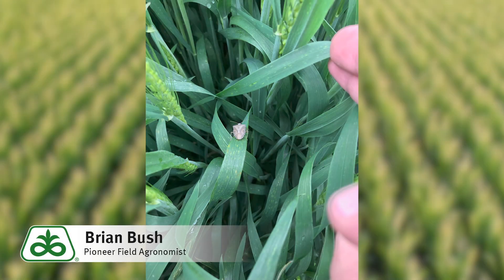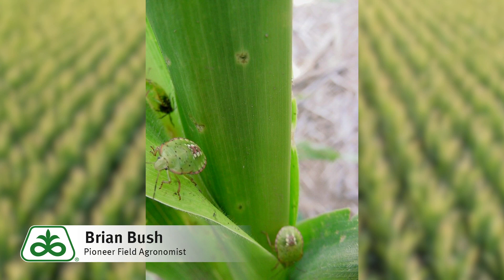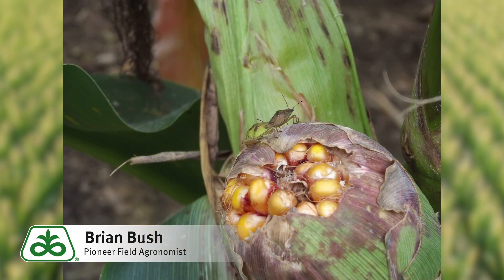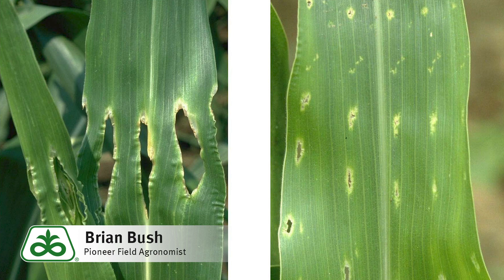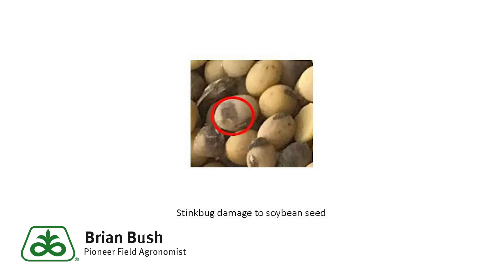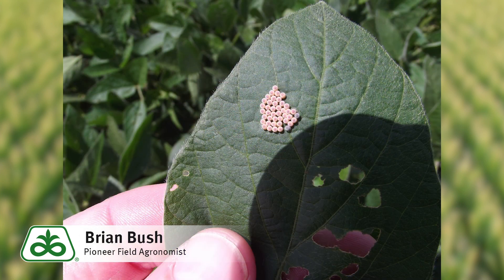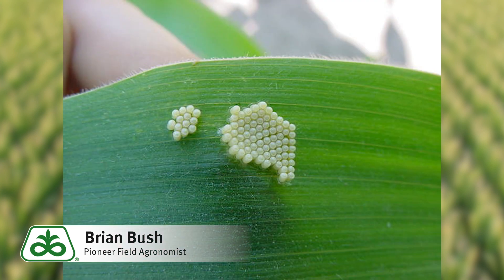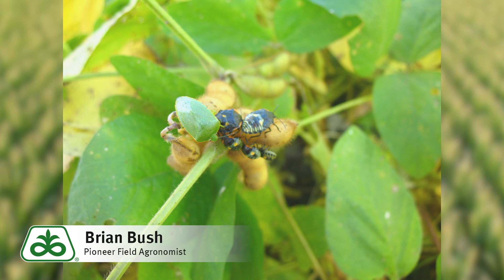Problems with Stinkbugs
Pioneer Field Agronomist, Brian Bush, is addressing the concerns with the high stink bug population this season and how stink bugs could affect your corn and soybean crops.